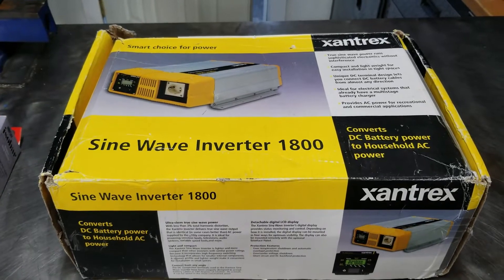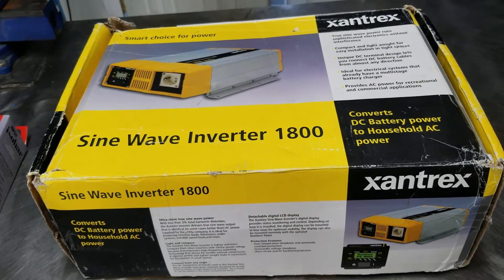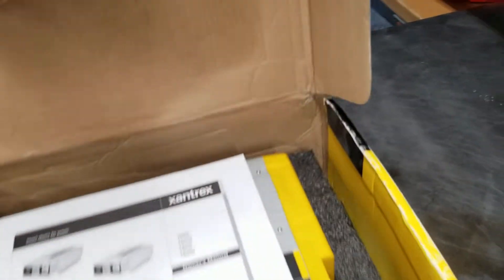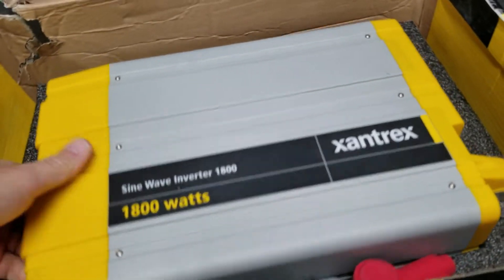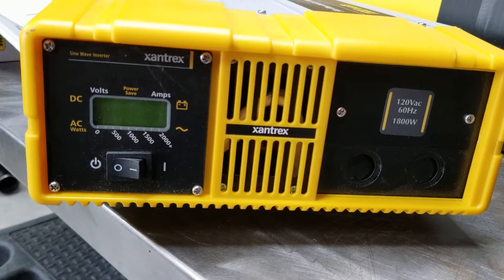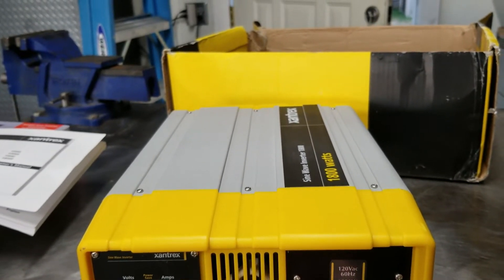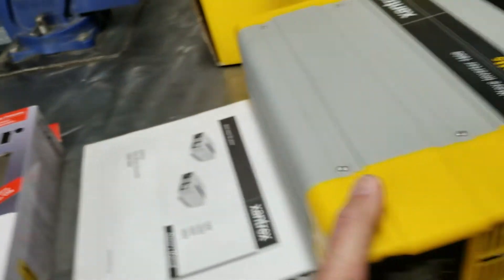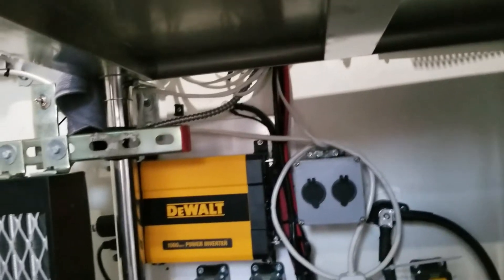Abel LMTV build part 120 (Xantrex 24v inverter, Isobar quad receptacle)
Sometimes we do really, really good on Ebay.

Xantrex 24v inverter

Isobar anti-surge quad receptacle with dual usb